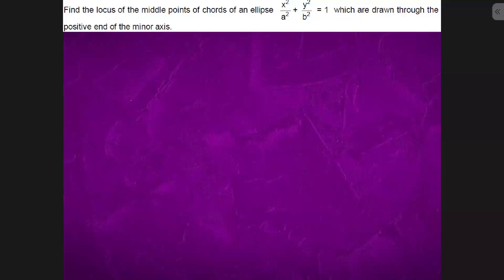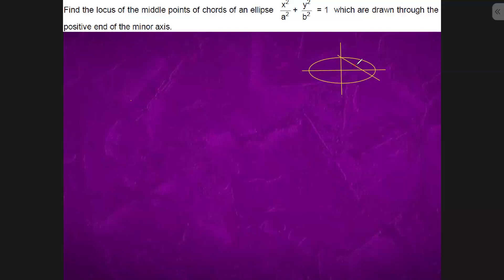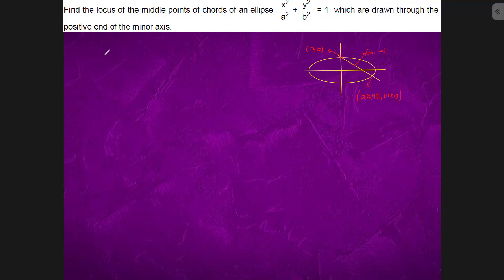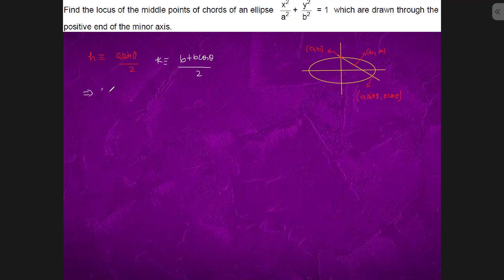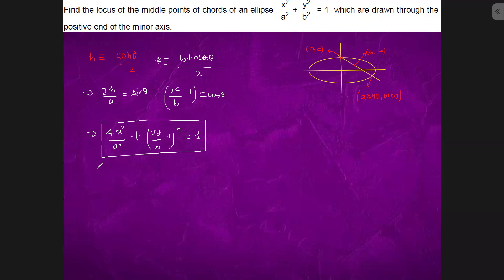Find the locus of the middle points of chords of an ellipse x^2/a^2 + y^2/b^2= 1 which are drawn...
Find the locus of the middle points of chords of an ellipse x^2/a^2 + y^2/b^2= 1 which are drawn through the positive end of the minor axis

iit
iit motivation
Bhannat Maths
Khan Sir
iit bombay
viral video
youtube shorts
Khangsresearchcentre
number series
Beginner
Advanced
Intermediate
Application of Derivative
AoD